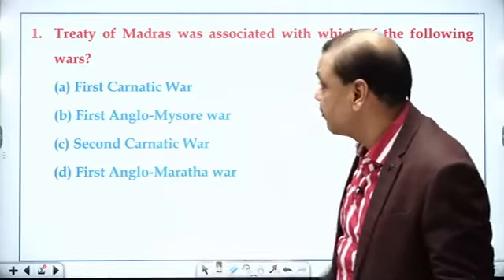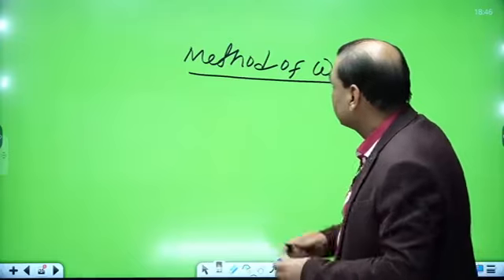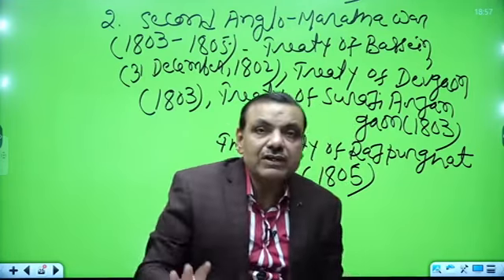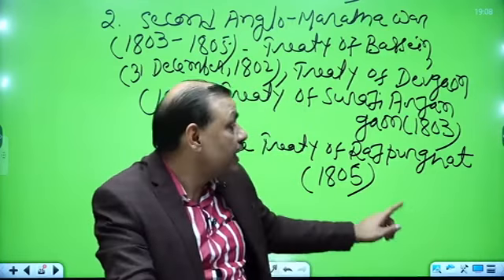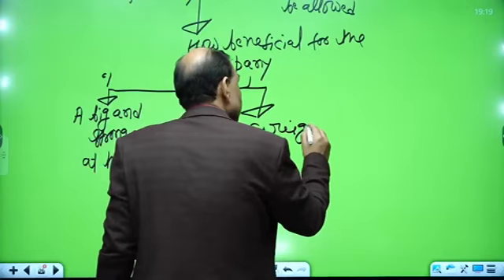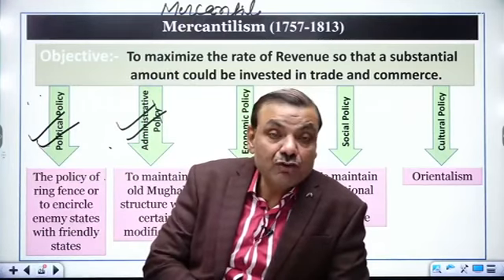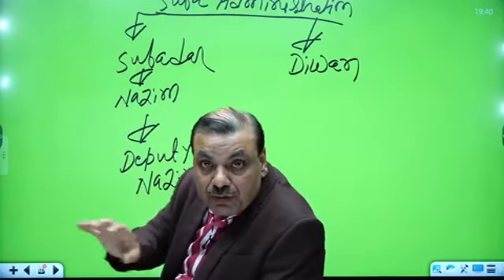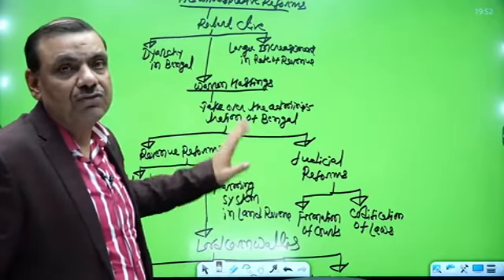modern history 9